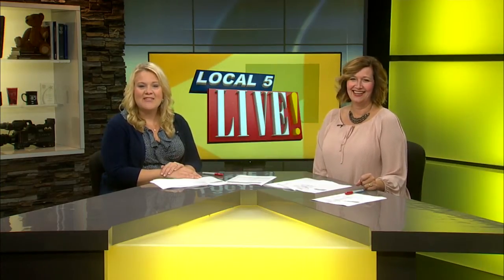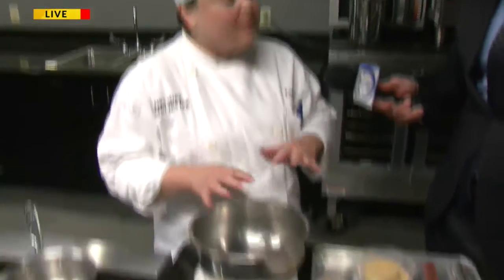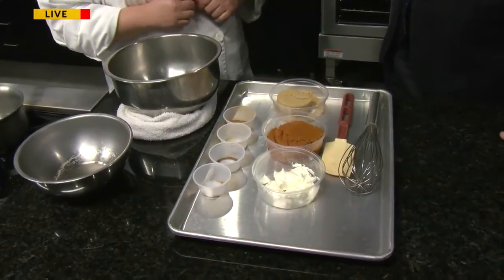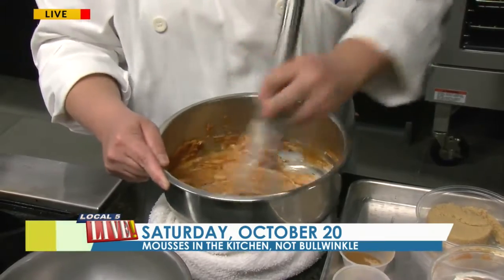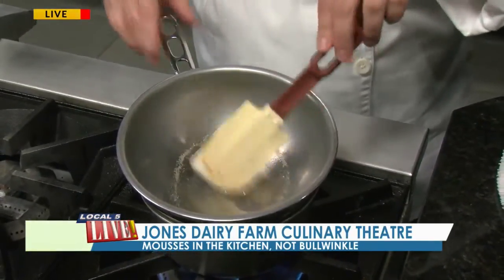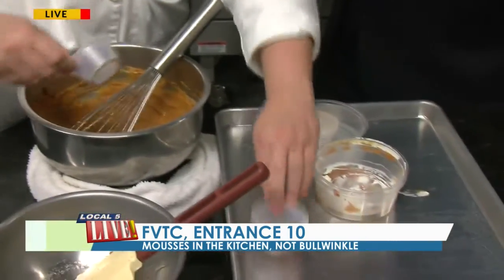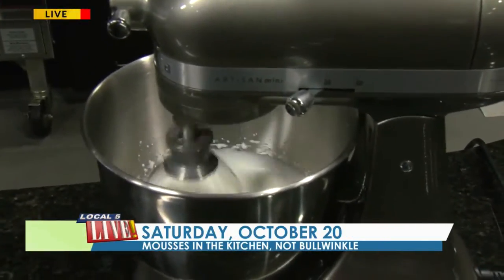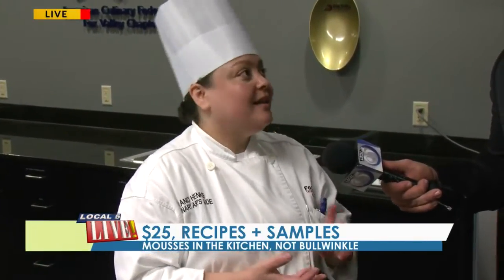Mousses in the Kitchen